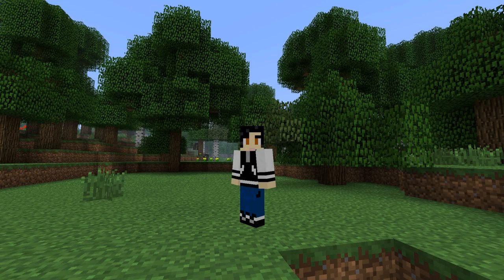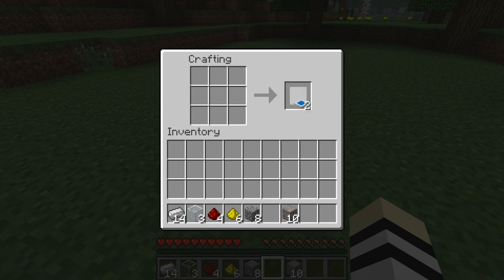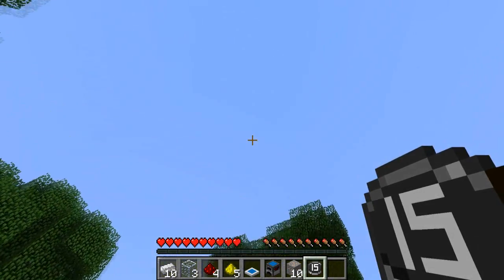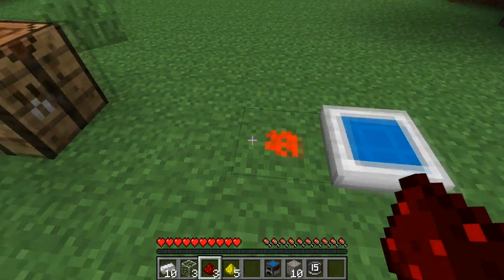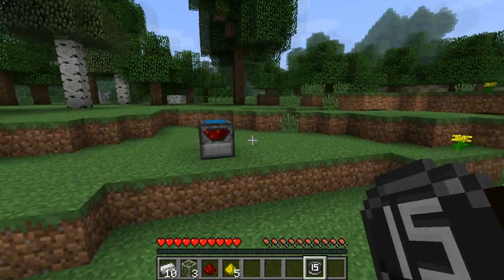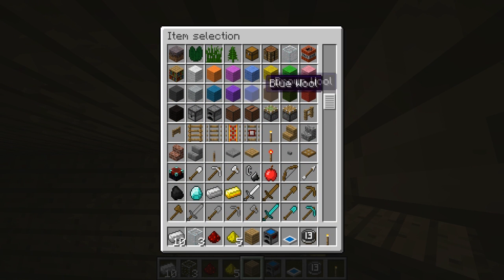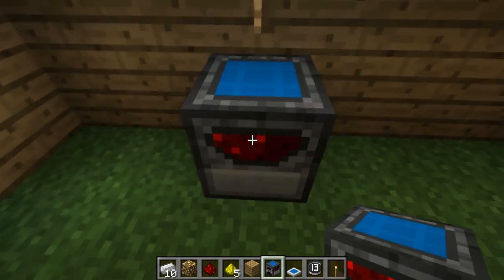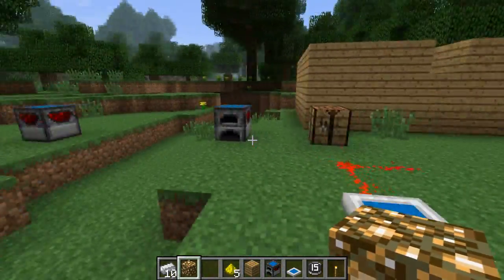Minecraft: Solar Energy Mod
I'm surprised this hasn't been made before. It's a very cool mod which allows you to power things using solar rays.